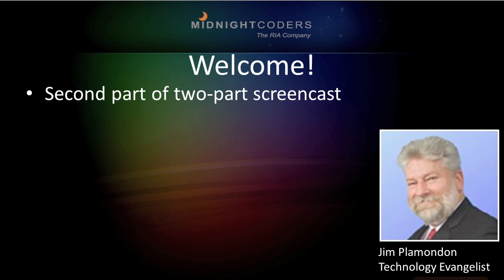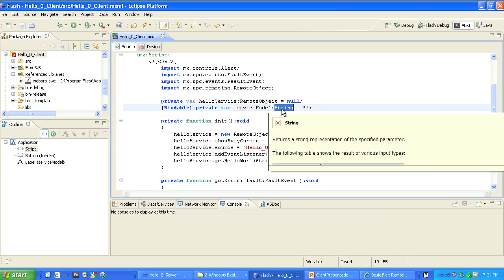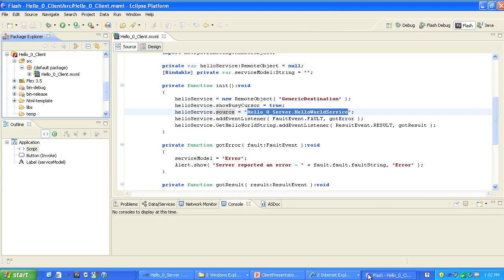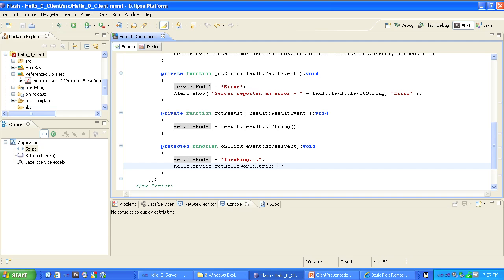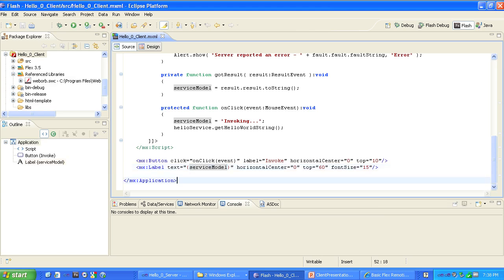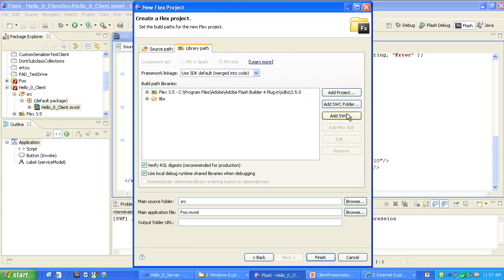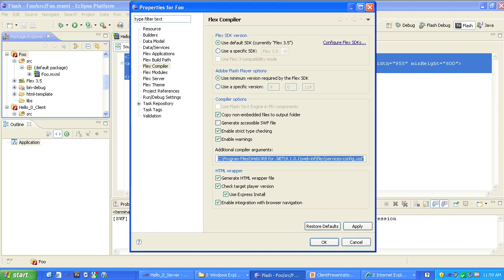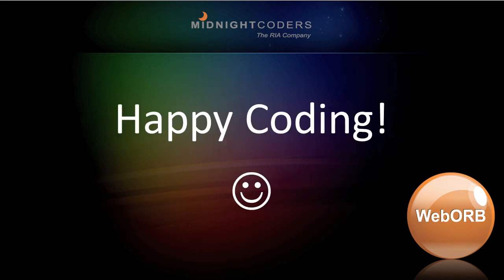You first WebORB-enabled .Flex client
Describes the implementation and deployment of a trivially-simple Flex client of a .NET remoting service, including project settings, pathnames, etc.